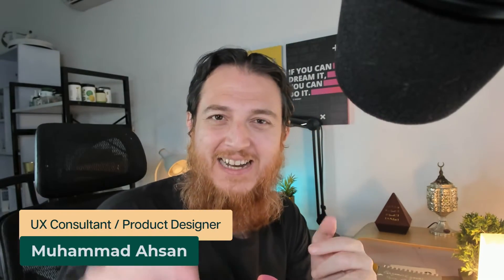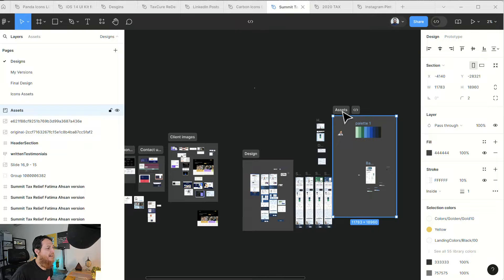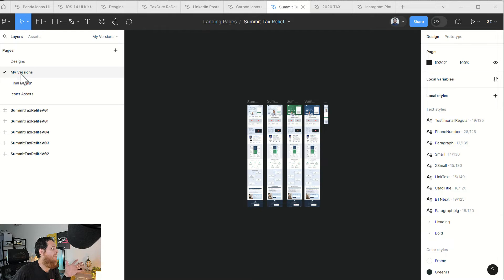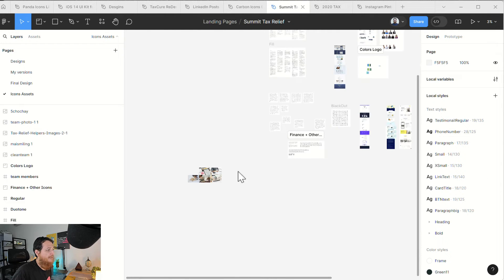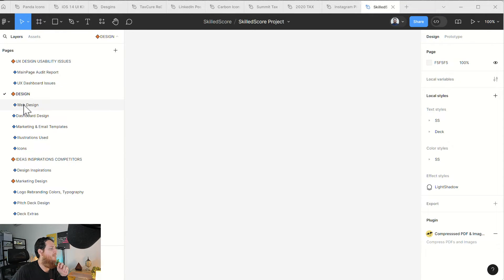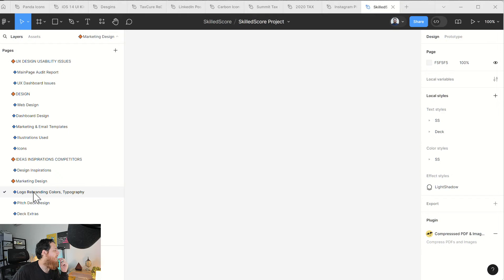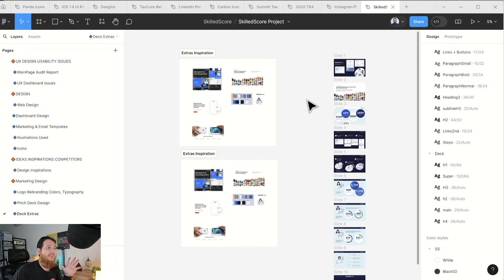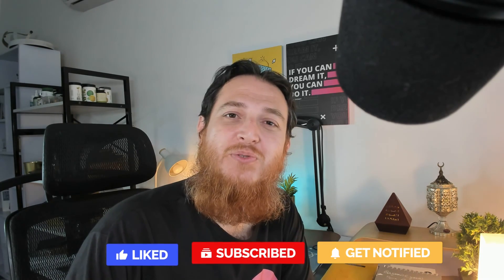How to organize your Figma files like a PRO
If you are a Web or a UI Designer and you daily work with Figma files, this video will help you in how to manage and organize your Figma files like a pro.
Most of the tips I have shown you are from my own experience as a Web Designer as I design a lot of SaaS web Apps, landing pages and Websites.